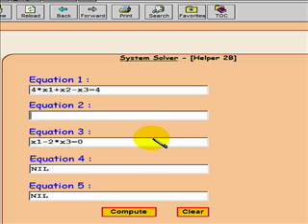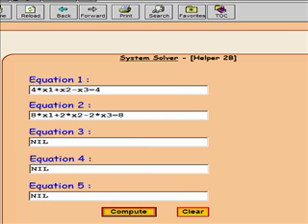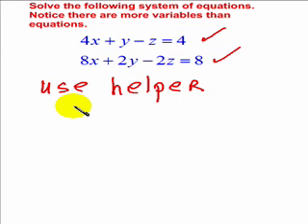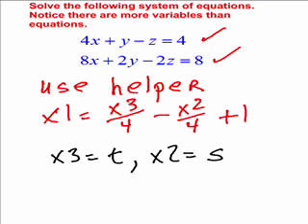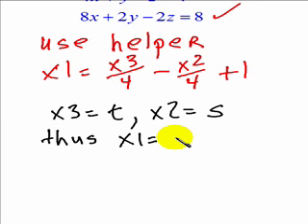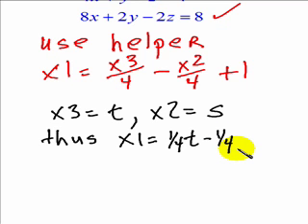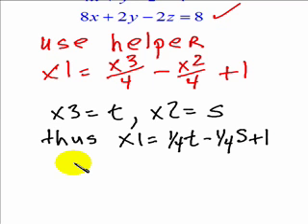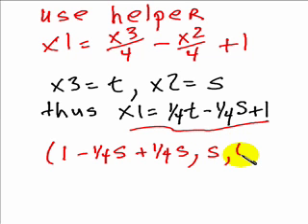System of linear equations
Solving a system of linear equations that has an infinite number of solutions.